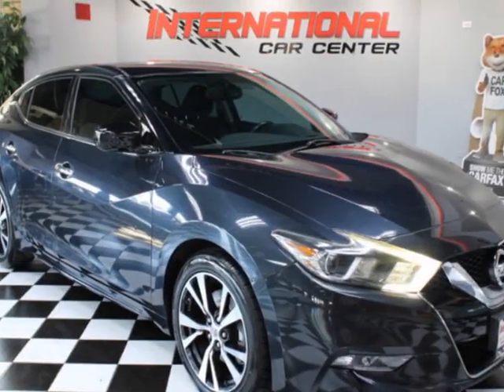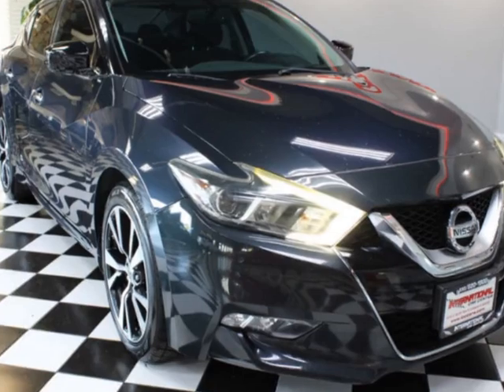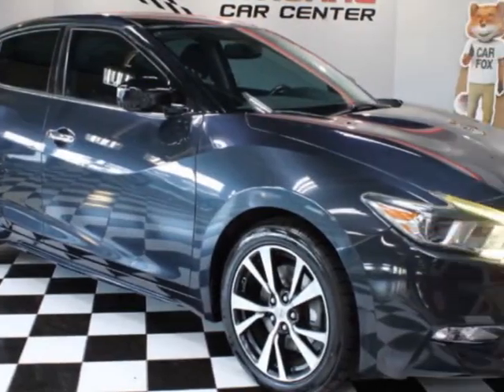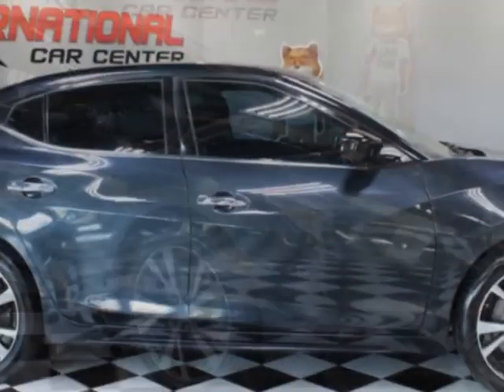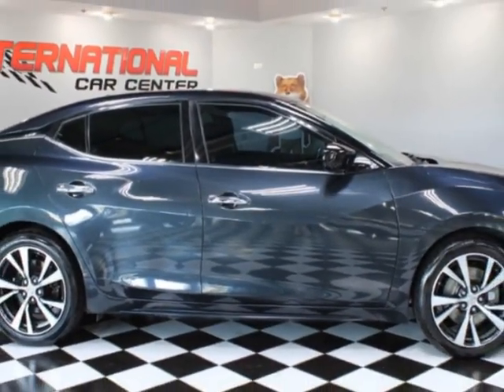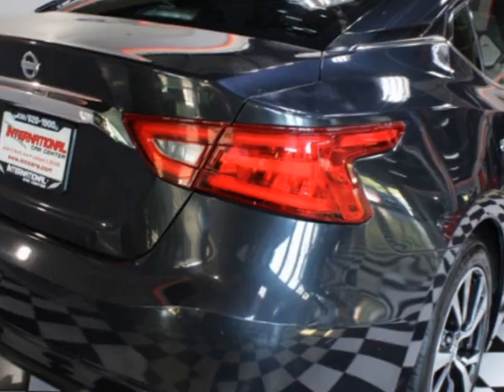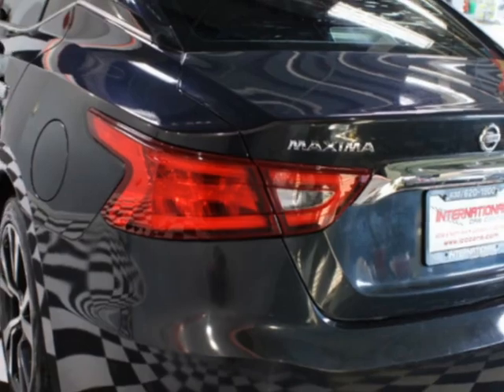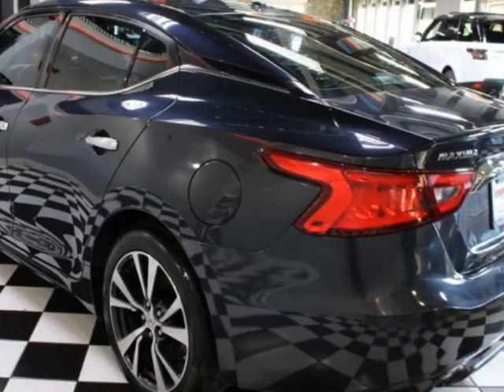2016 Nissan Maxima - Lombard, IL